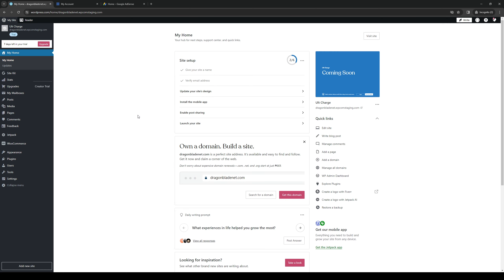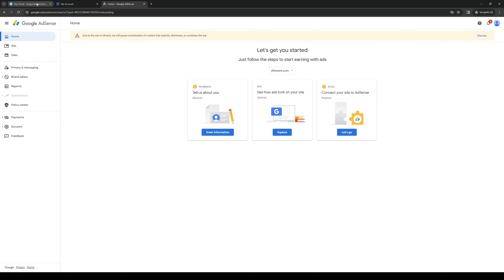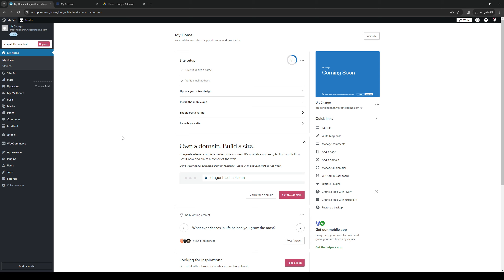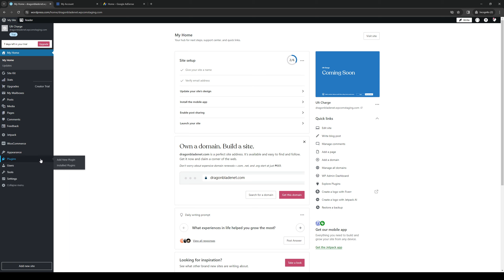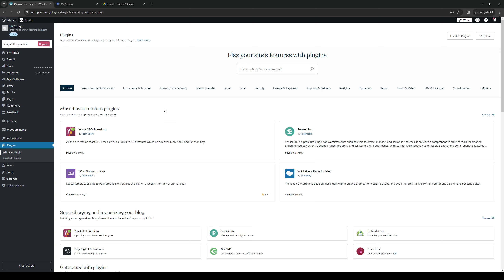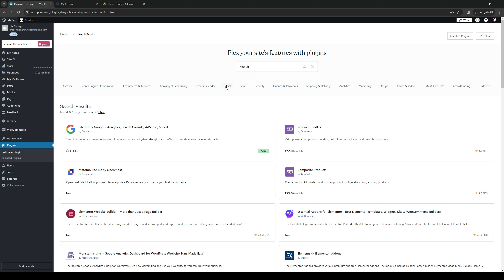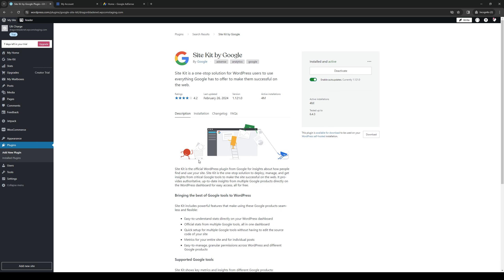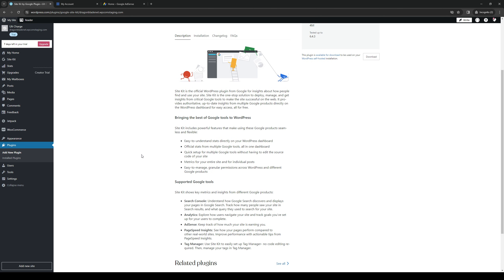How to Connect WordPress to Google Analytics (Full 2024 Guide)